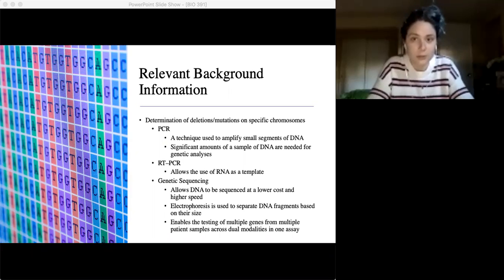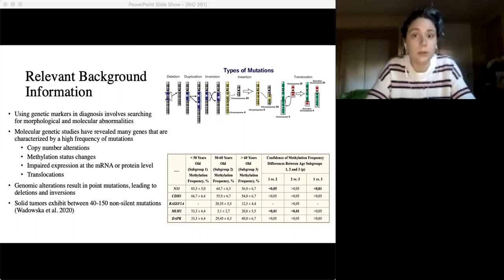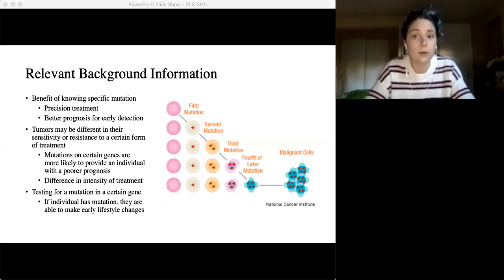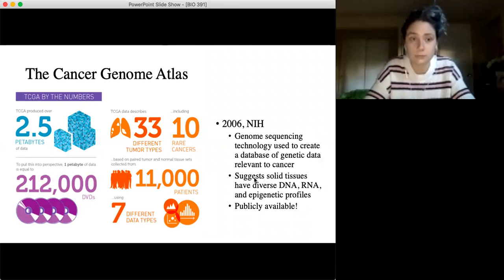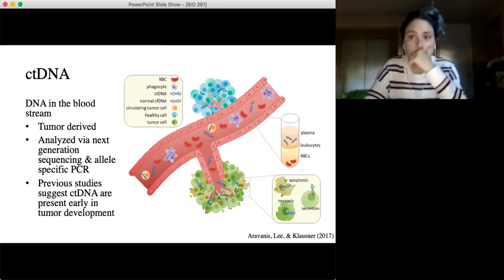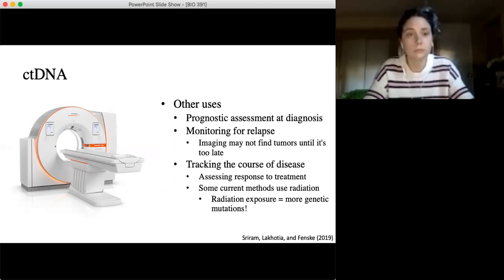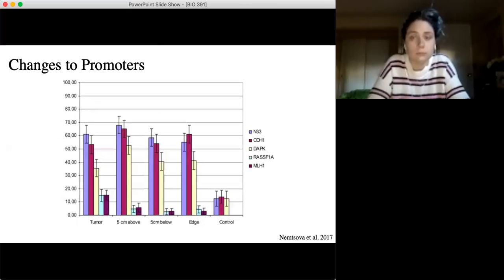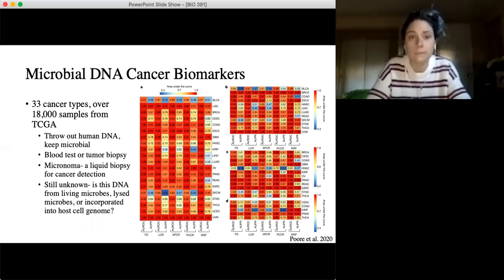Carmen & Tess Bio 391 Presentation